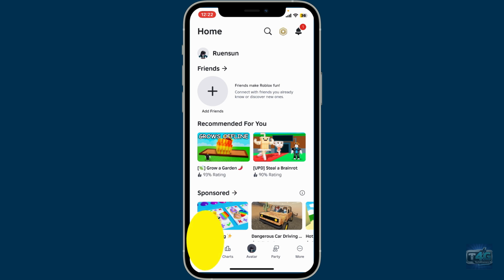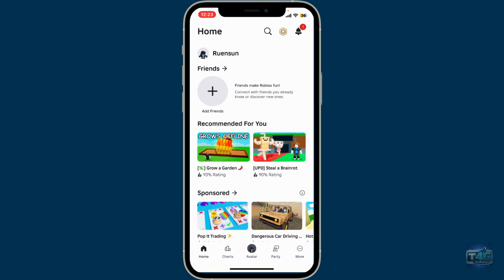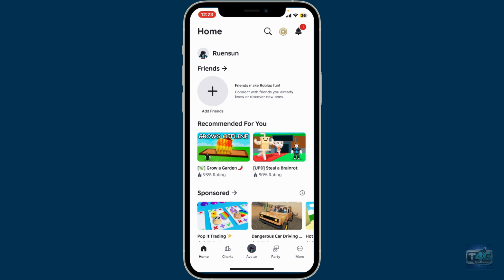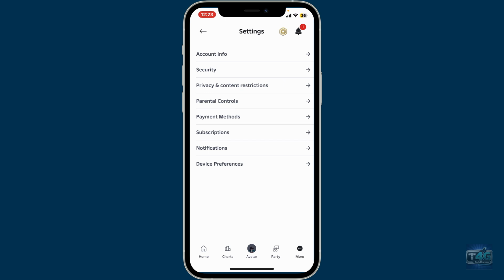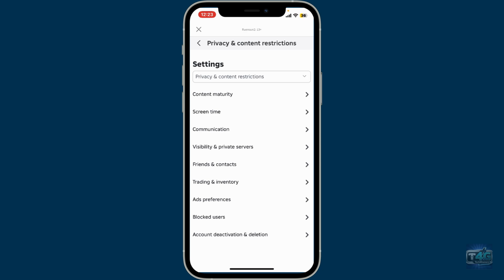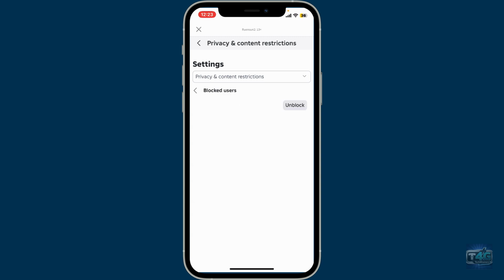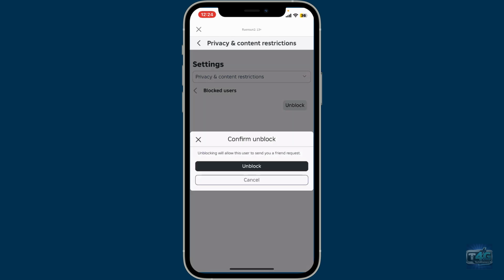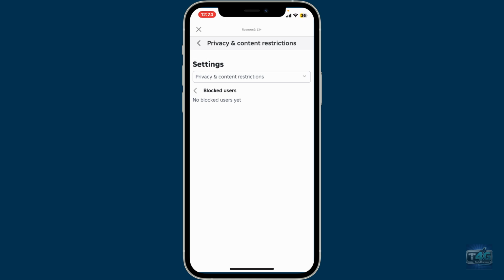How to Unblock Someone on Roblox on iPhone | Easy Step-by-Step Guide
Welcome to this quick and easy Roblox tutorial! 🎮 In this step-by-step guide, you’ll learn how to unblock someone on Roblox using the updated Roblox app. Whether you’ve changed your mind or made a mistake blocking someone, this video will help you reconnect safely and easily.